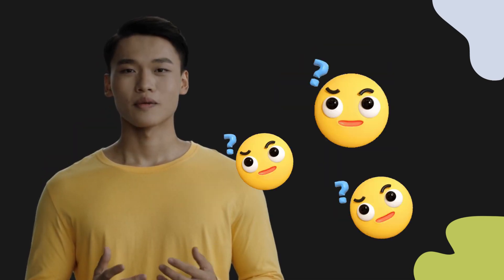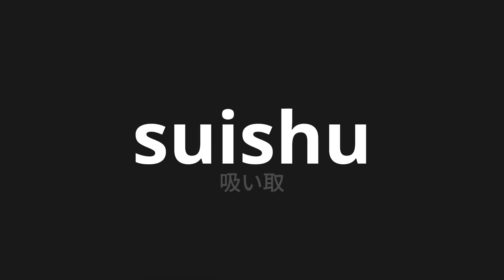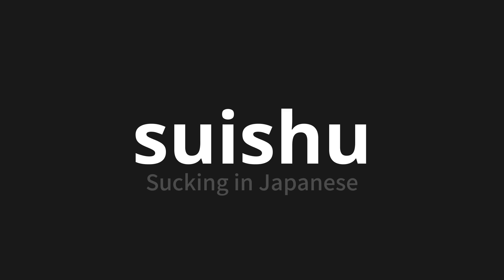How to pronounce suishu | 吸い取 (Sucking in Japanese)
Master the Pronunciation of 'suishu | 吸い取' - which means : Sucking in Japanese 📝 with @PronunciationJapanese 🎓🗣️ - [Your Guide to Japanese]

Learn to pronounce 'suishu' perfectly in Japanese with our easy and engaging tutorial by @PronunciationJapanese! 📖📽️ In this comprehensive video, we provide you with native speaker examples 🗣️👂 and phonetic breakdowns 🎵 to ensure you get the pronunciation just right.